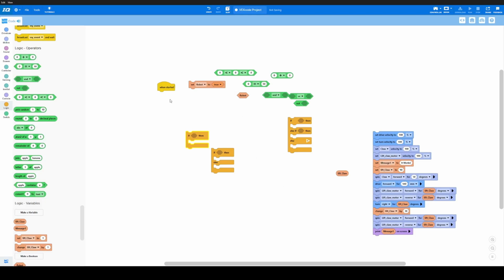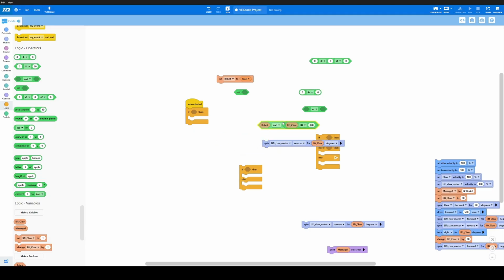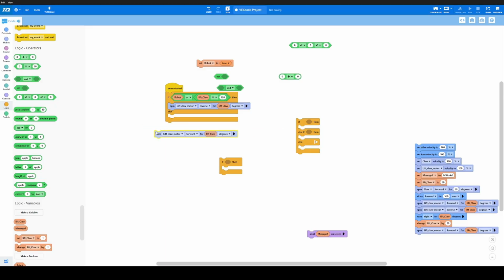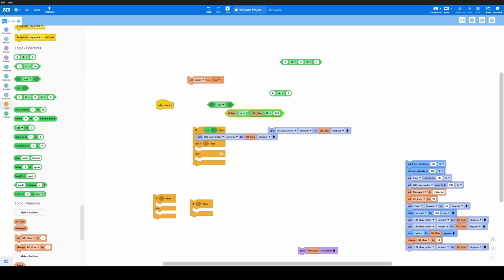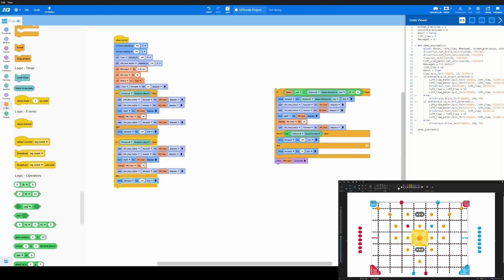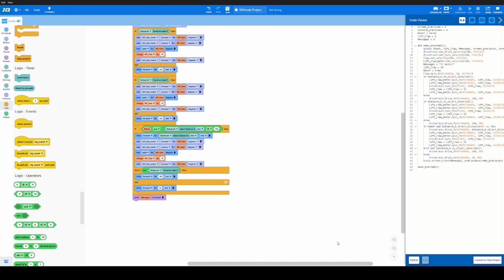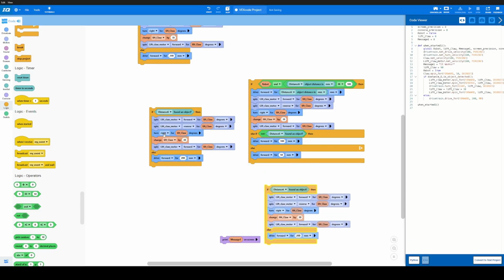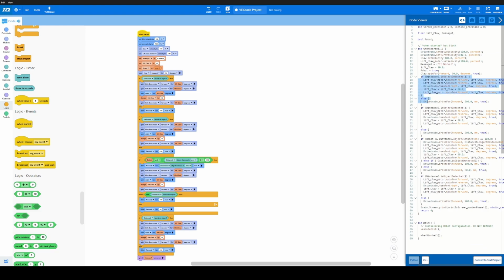Unit 5.2-3 Operators and conditionals